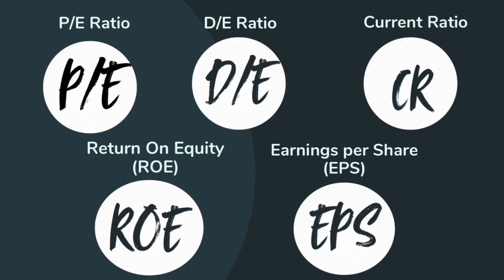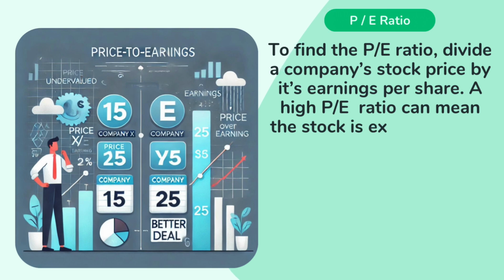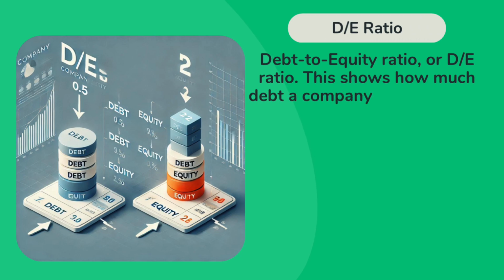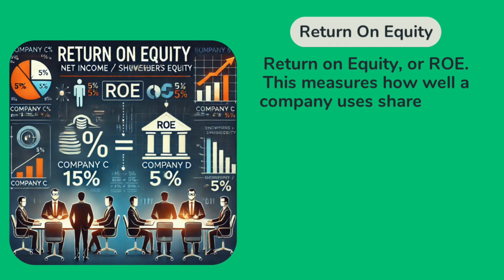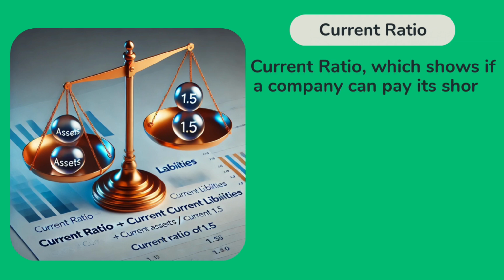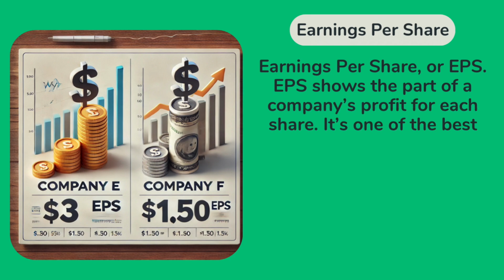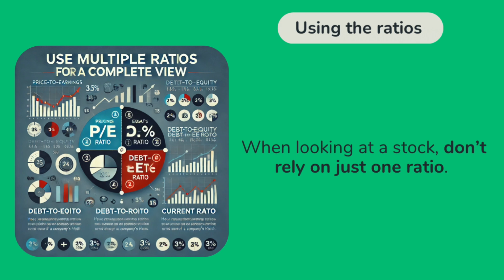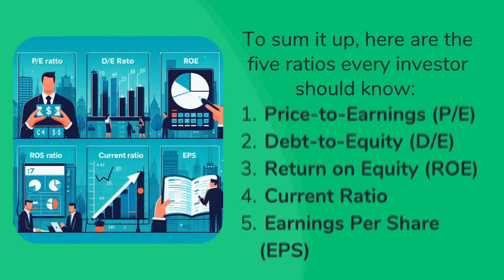Top 5 Financial Ratios Every Investor Should Know | Beginner’s Guide to Smart Investing ​⁠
Welcome to Bharath Fintech! In this video, we’ll walk through the five essential financial ratios that every investor should know. Financial ratios can help you analyze a company’s financial health and make smarter investment decisions. Whether you’re new to investing or looking to refine your strategy, these ratios—Price-to-Earnings (P/E), Debt-to-Equity (D/E), Return on Equity (ROE), Current Ratio, and Earnings Per Share (EPS)—will give you insights into a company’s stability, profitability, and growth potential.

Here’s what we’ll cover:
 1. Price-to-Earnings (P/E) Ratio
 2. Debt-to-Equity (D/E) Ratio
 3. Return on Equity (ROE)
 4. Current Ratio
 5. Earnings Per Share (EPS)

📊 Use these ratios to build a strong foundation in your investment journey!